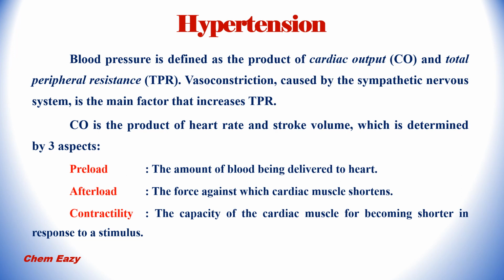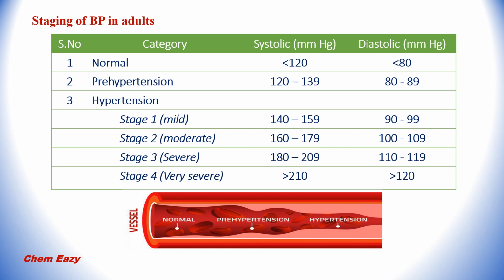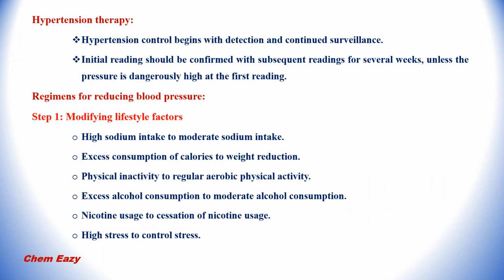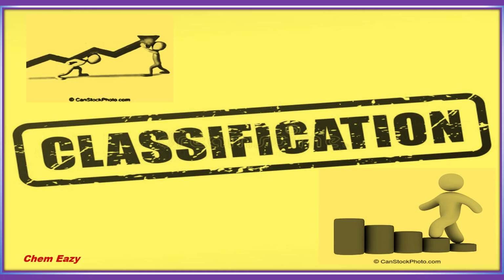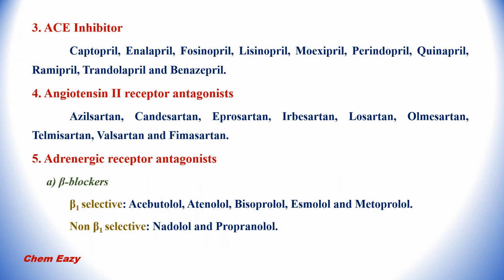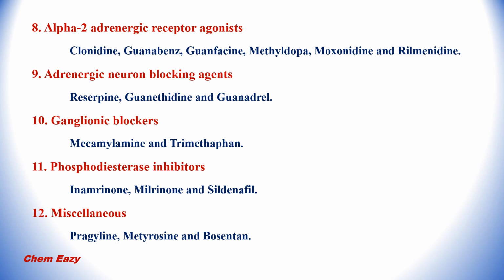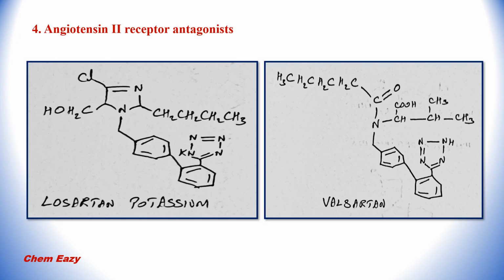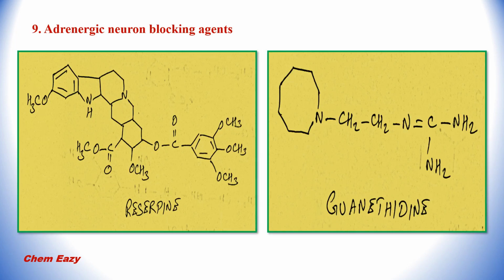Anti hypertensive agents [Medicinal Chemistry] - Classification of Anti hypertensive agents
Anti hypertensive agents [Medicinal Chemistry] - Hypertension, Stages of BP in adults, Hypertension therapy, Regimens for reducing blood pressure, Anti-Hypertensive agents and Classification of Anti hypertensive agents